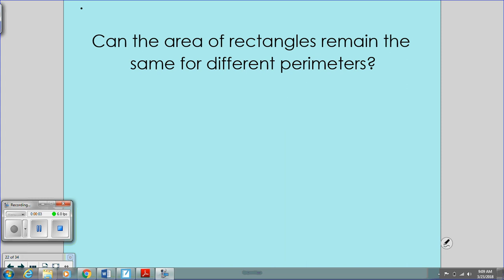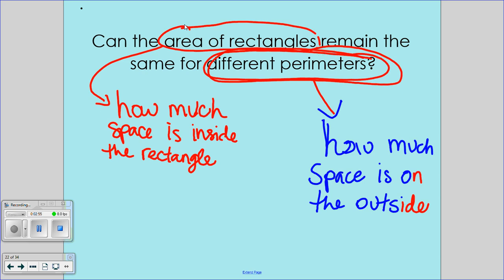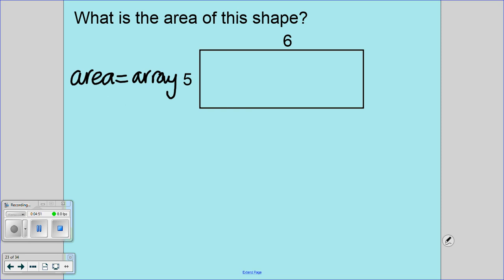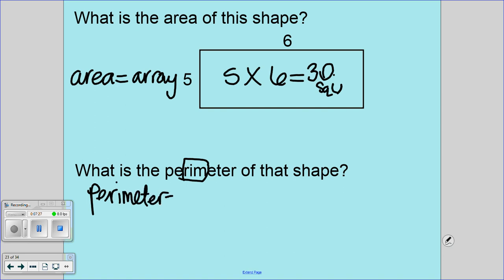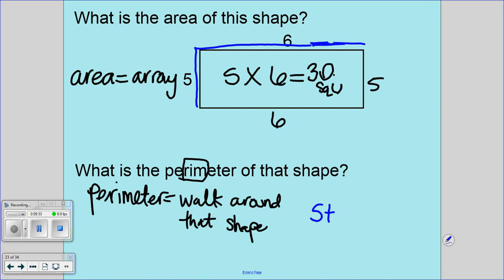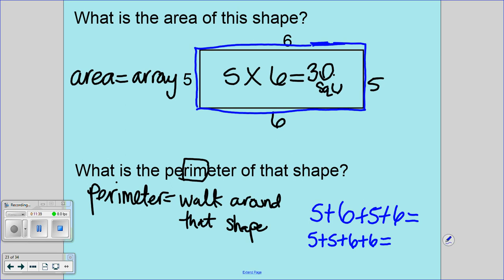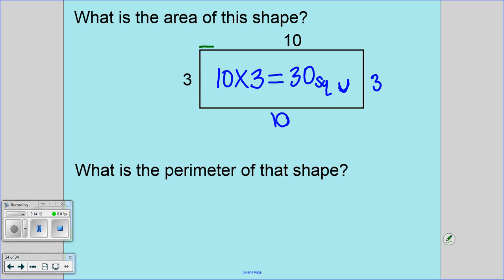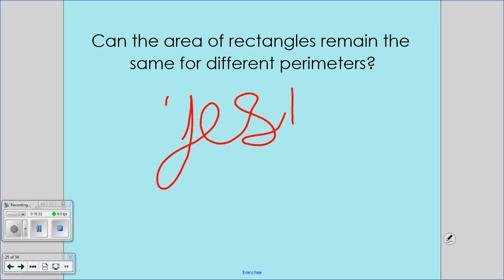Review Area & Perimeter